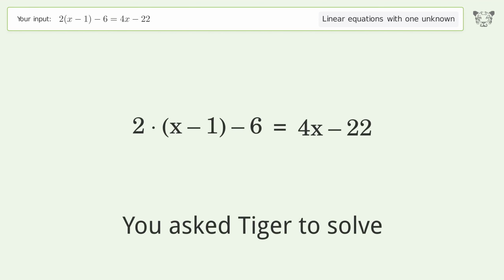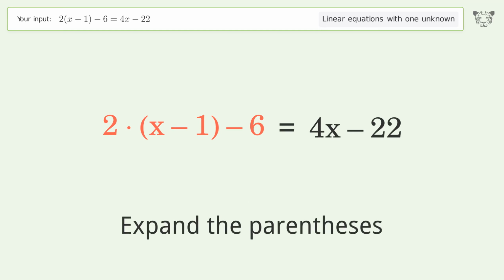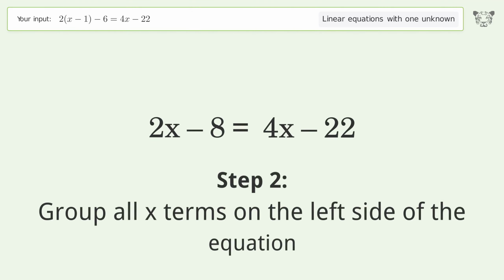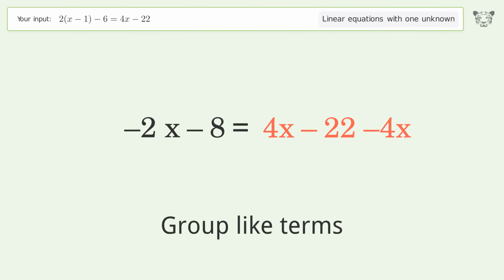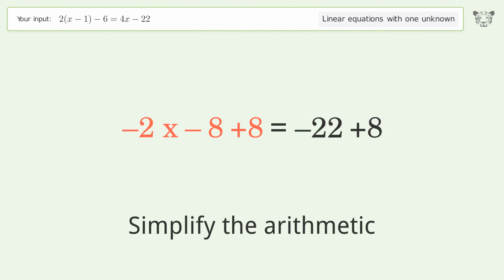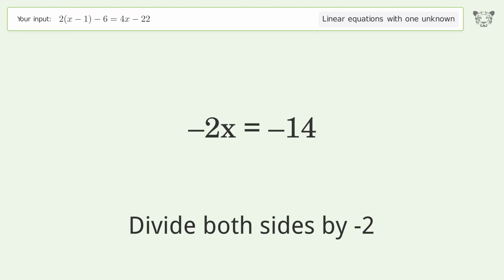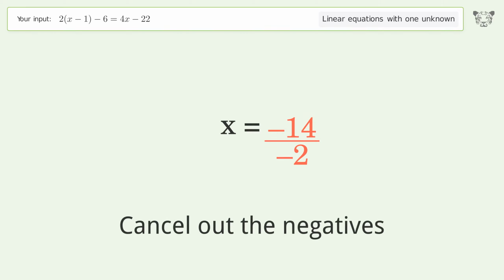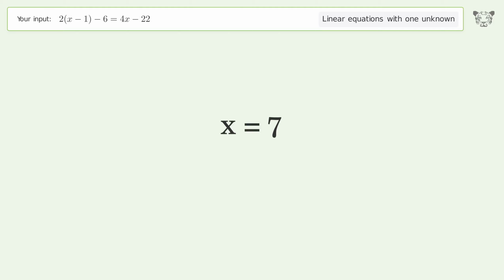Solve 2(x-1)-6=4x-22: Linear Equation Video Solution | Tiger Algebra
Struggling with 2(x-1)-6=4x-22? Watch our step-by-step video on Tiger Algebra to master this linear equation effortlessly. Also check out for more tips and tricks for dealing with linear equations with one unknown